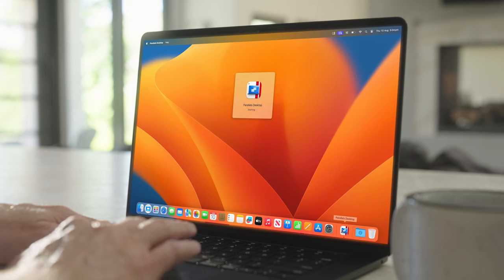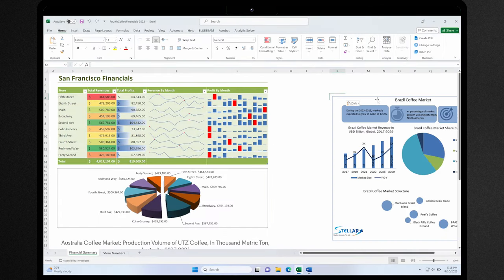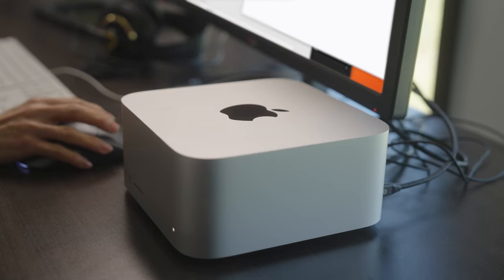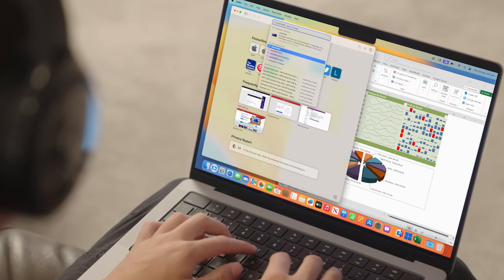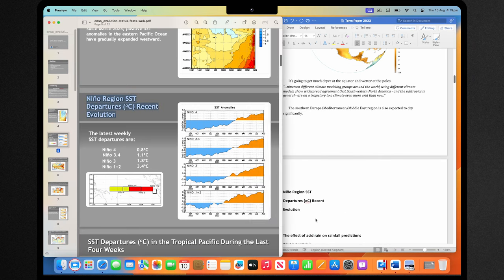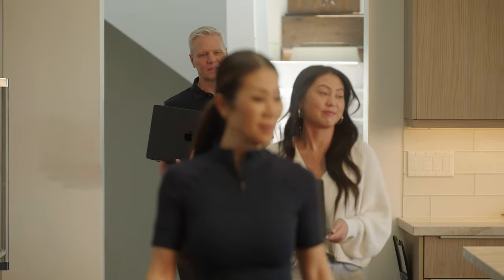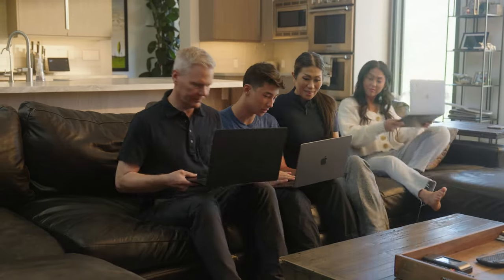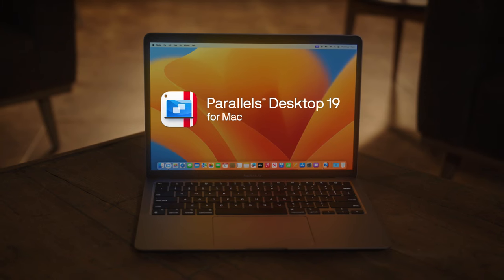From Work to Play: Discover Windows on Your Mac with Parallels Desktop 19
Introducing Parallels Desktop 19

Unlock the world of Windows on your Intel or Apple silicon Mac. With Parallels Desktop, access thousands of apps, making your Mac the ultimate powerhouse for both productivity and entertainment.

- Endless Productivity: From accounting tools to Excel, everything you need to be more efficient is a click away.

- Developers' Dream: Develop, test, and deploy for multiple operating systems, all from the comfort of your Mac.

- Entertainment Unleashed: Revisit and relish your favorite classic Windows games. Your leisure hours just got more thrilling.

- Education Evolved: Whether it's specialized educational software or heavy-duty scientific simulations, Parallels Desktop supports every student's unique journey.

Unleash Creativity: Calling all architects, engineers, and designers! Dive deep into 3D modeling and intricate engineering applications without any hindrance.

In every facet of life - be it work, education, or play - Parallels Desktop is your bridge between Mac and Windows. Dive into a world where possibilities are endless, and imaginations become reality.